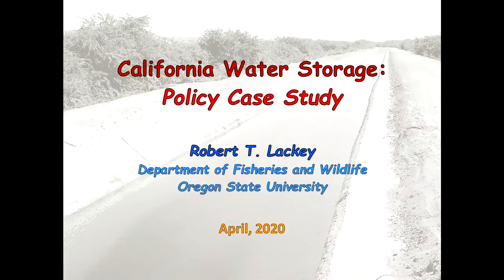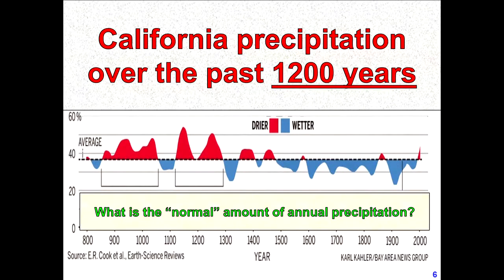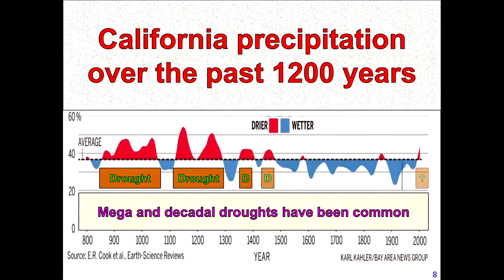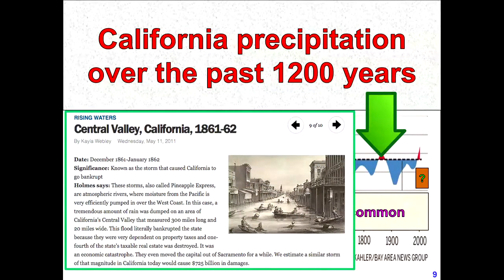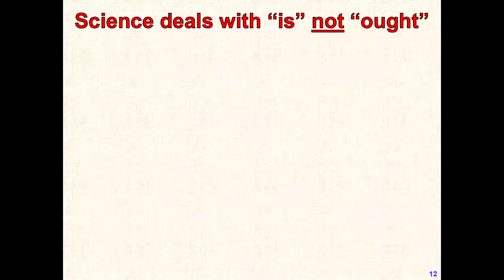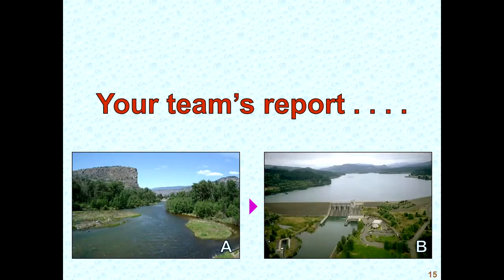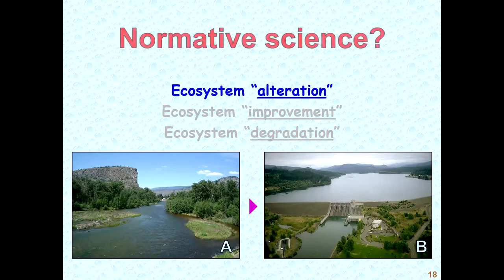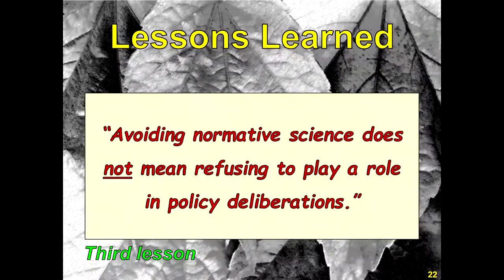California Water Storage: Policy Case Study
Dr. Robert T. Lackey, Professor, Department of Fisheries and Wildlife, Oregon State University, Corvallis, Oregon briefly uses water supply challenges in California to illustrate various elements of public policy.

Summary:   The situation in the California Central Valley is a good policy case study of the zero-sum characteristic of ecological policy choices.  There are hundreds of advocacy/interest groups that pitch their policy preference in this water debate.  These organizations use different “marketing” tactics to pitch their policy preference.  As a policy analyst, you know that water is in short supply and competition for what water is available is fierce.  These are the core facts about the case study.  You might think it would be relatively easy for all parties to agree on the basic facts of the case study and then focus on the clashing values, but debates usually continue over what the facts are.  One reason is because of the importance of the Endangered Species Act in these political debates.  For example, mobilization of the Endangered Species Act to protect the Delta smelt (California Central Valley) has further complicated the conflict over water allocation.  Specifically, ESA has provided environmental advocates with a legal club that so far has proved effective in shutting down the amount of water available for agriculture use.  The smelt and salmon, however, continue to decline in abundance.  Droughts only worsen the conflict ― and no solution appears to be in sight.  The affected parties (of which they are many) are demanding relief and aggressively supporting their preferred policy option.  Of course, there will be twice as many people in California by 2050 or soon thereafter, all with their water demands.